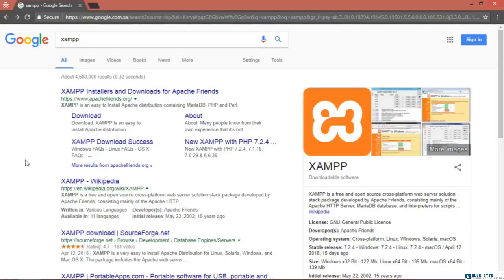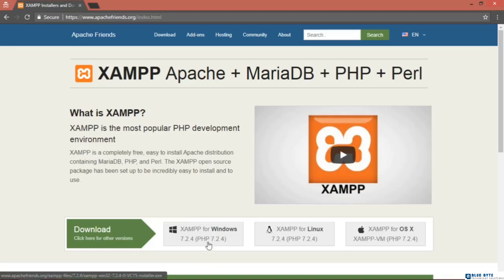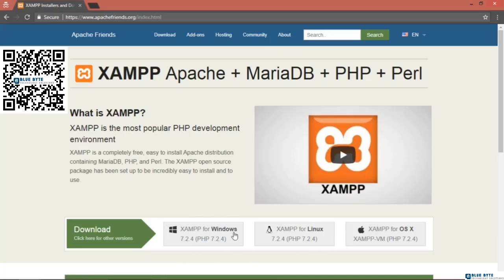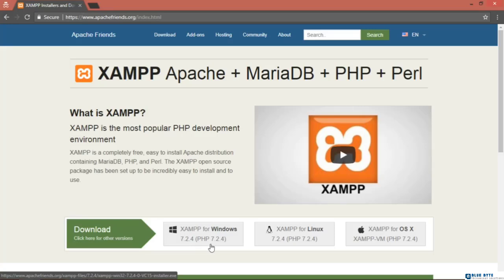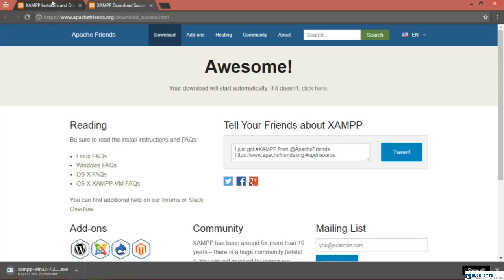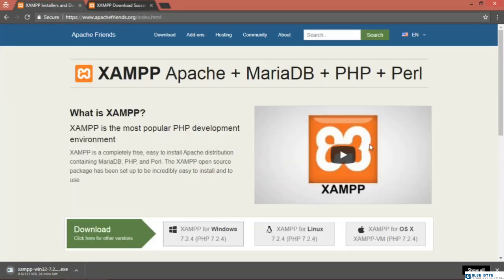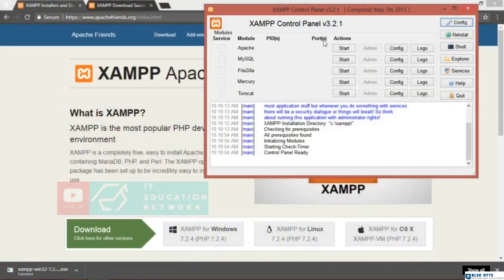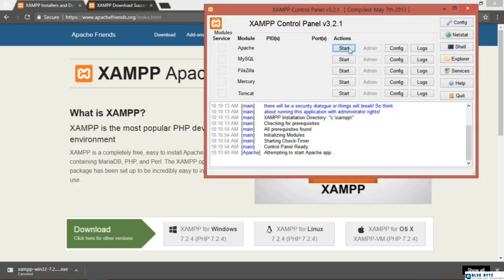Ecommerce Website With PHP & MySql - 04 - Installing XAMPP - Windows users